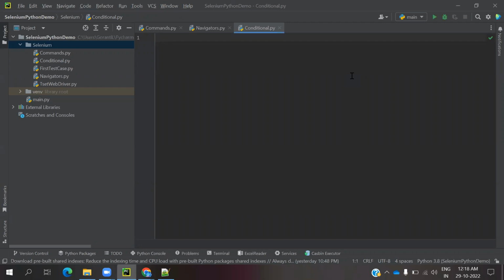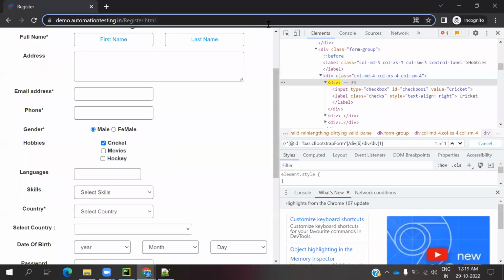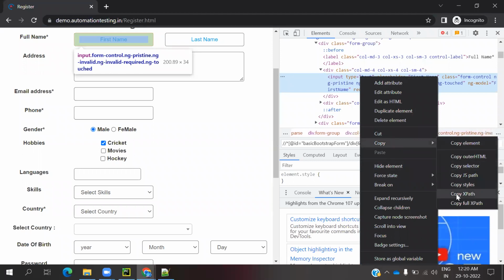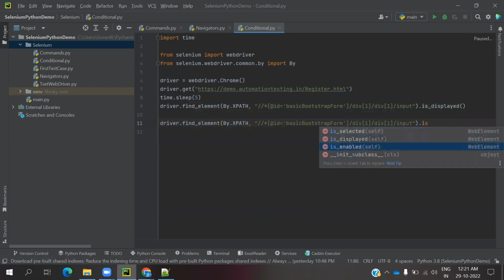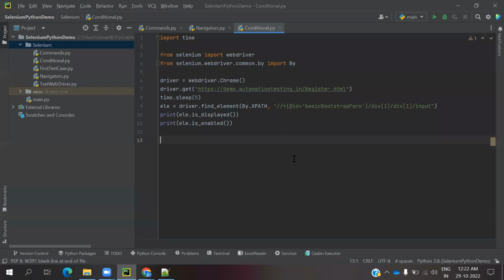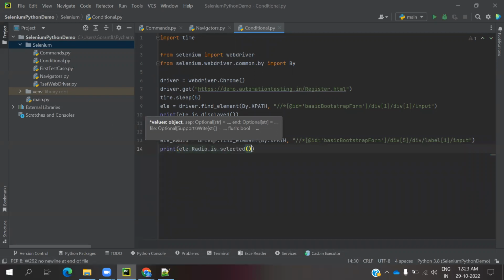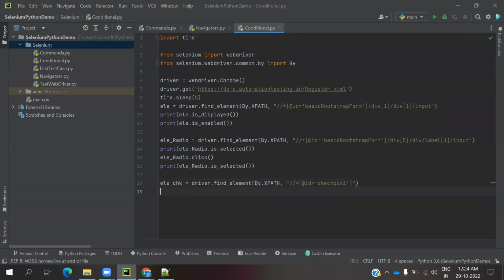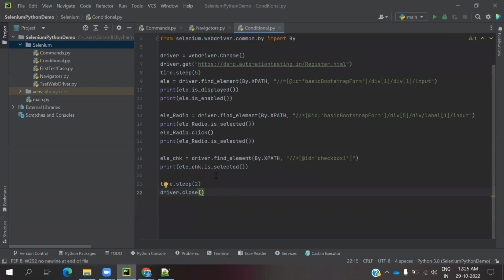Python With Selenium Part 7: WebDriver Conditional Commands